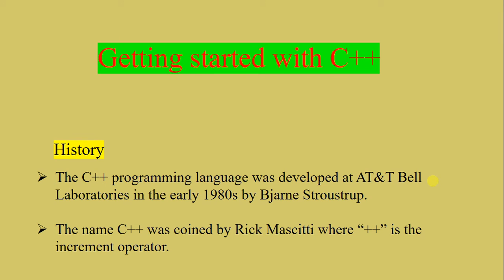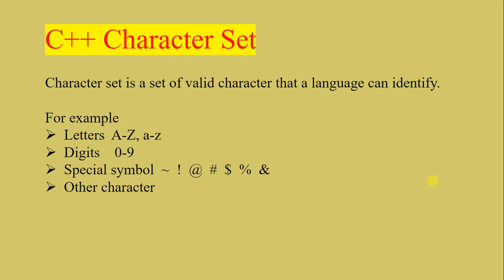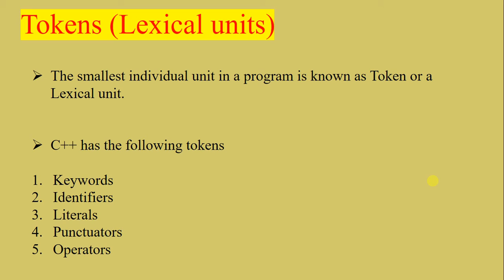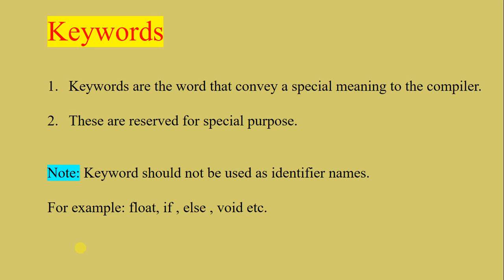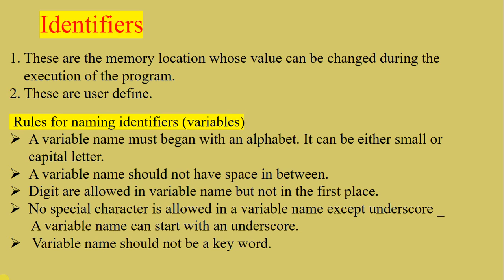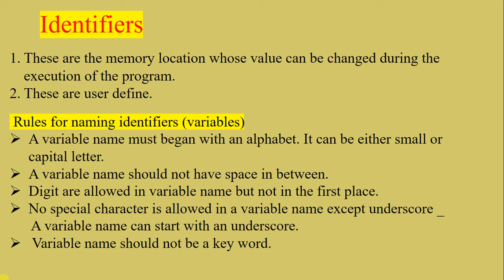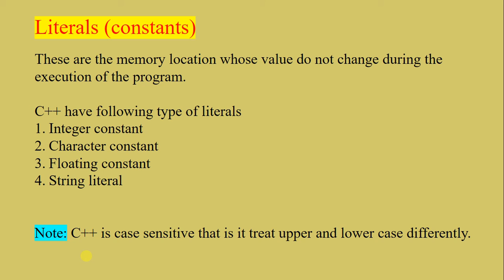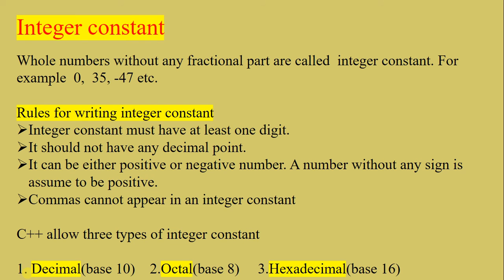tokens | class 11